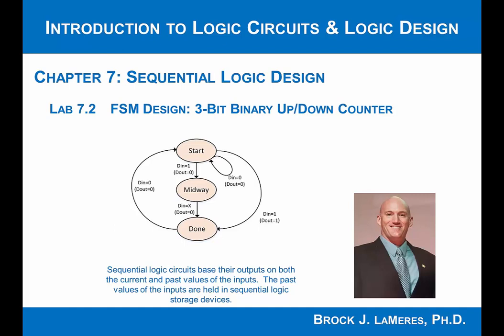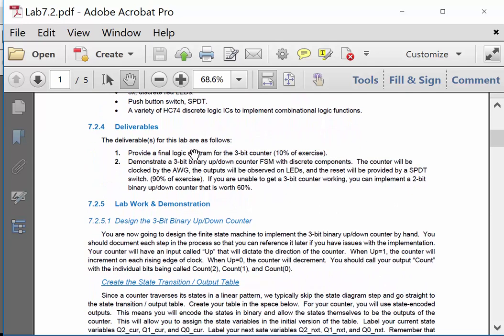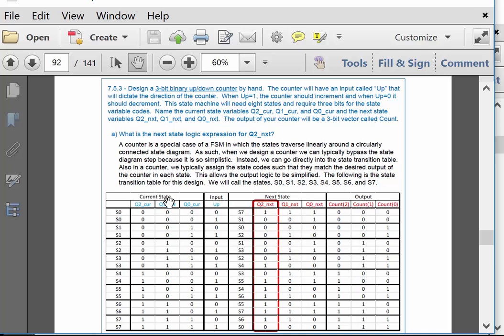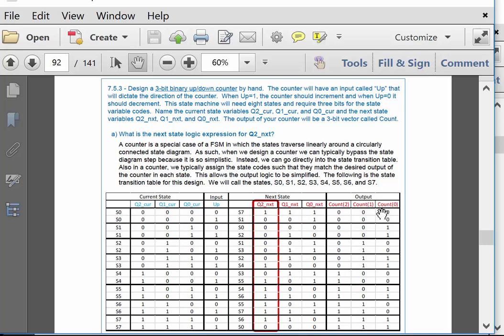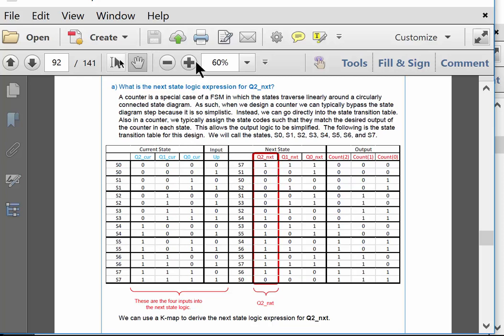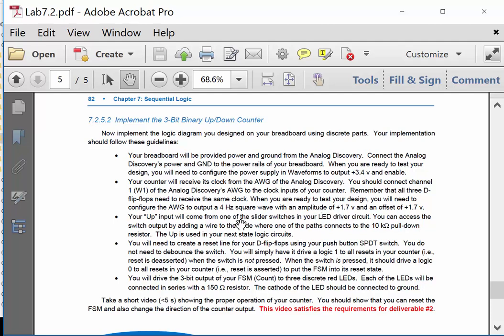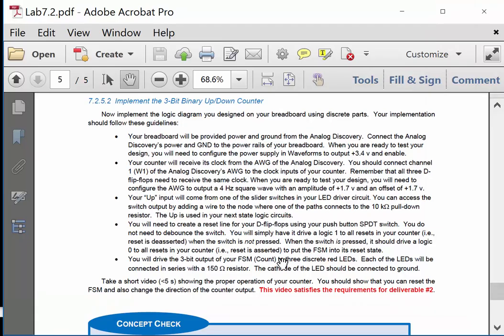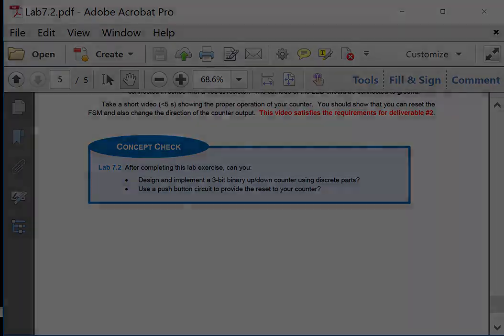Lab 7.2 - FSM Design: 3-Bit Binary Up/Down Counter